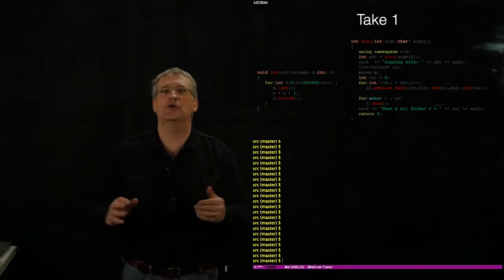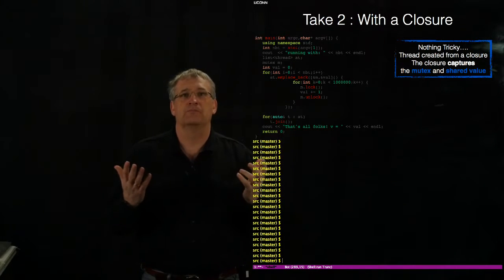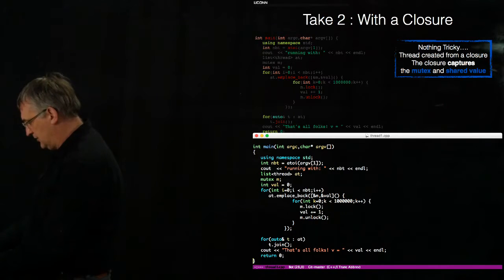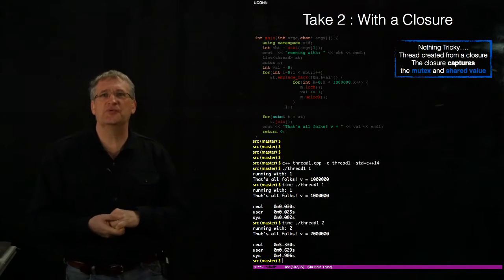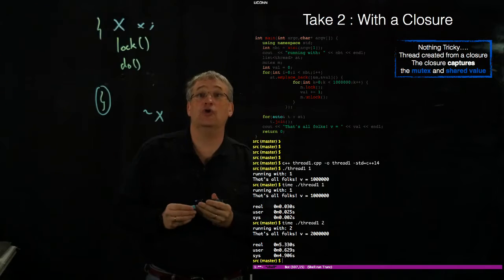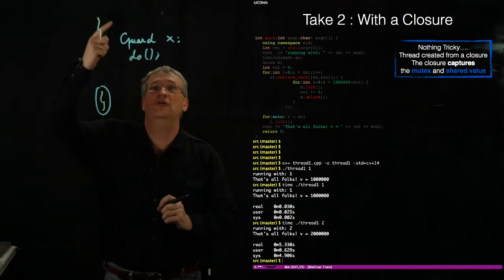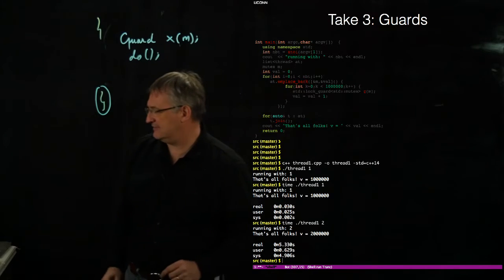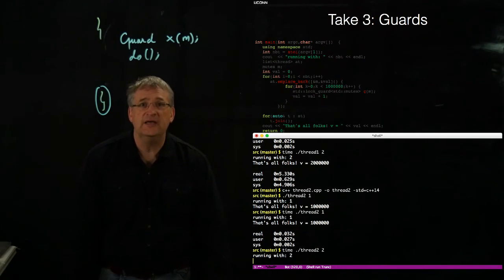CSE3150 ModL part11